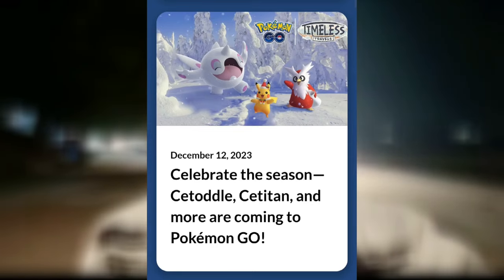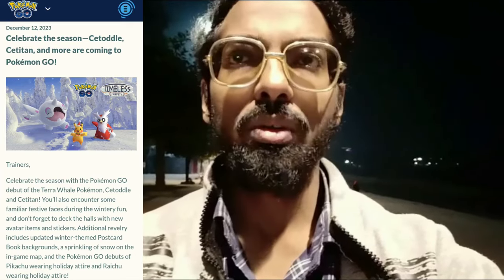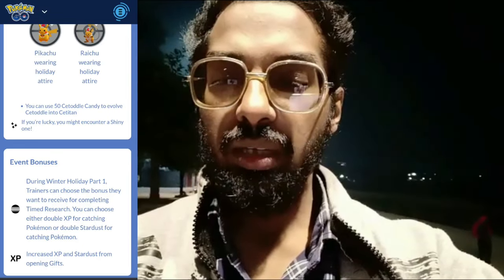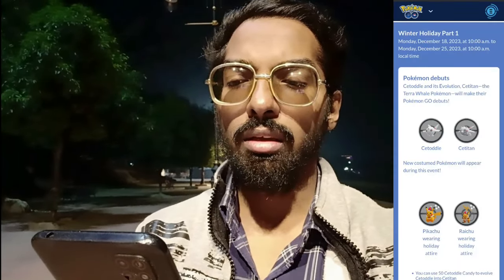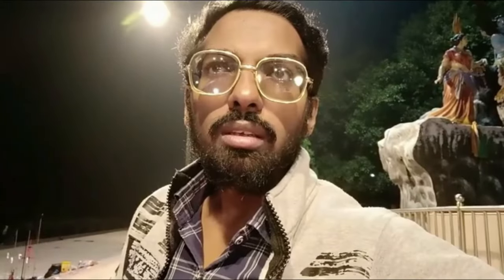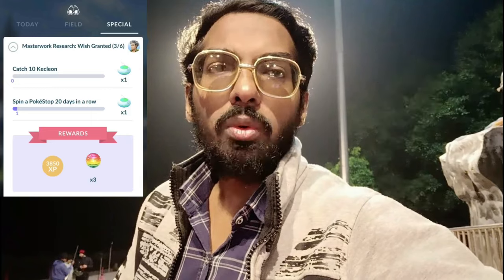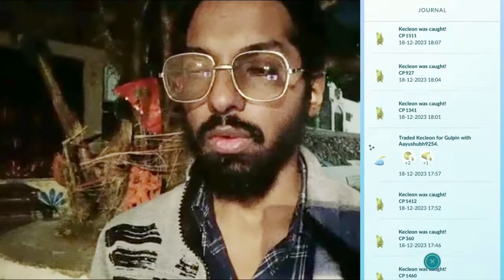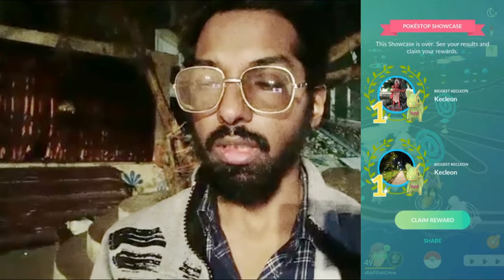My Luckiest 352nd Day of the Year! Pokémon Go...